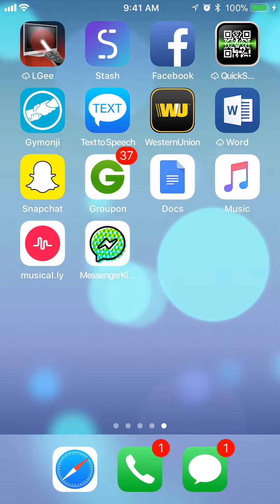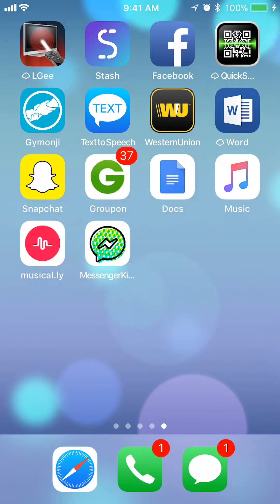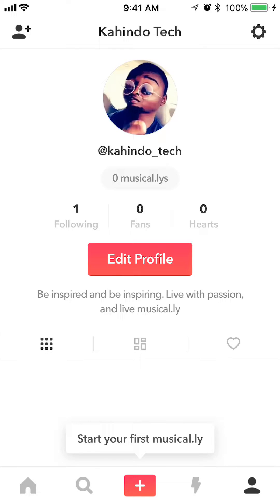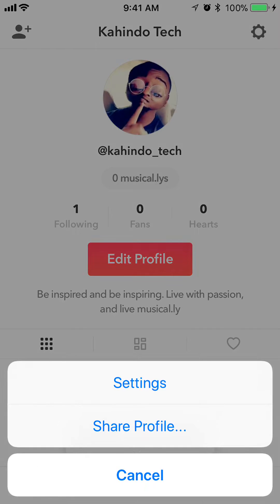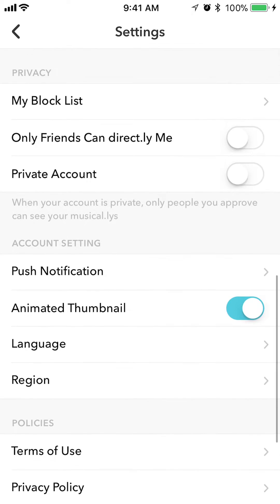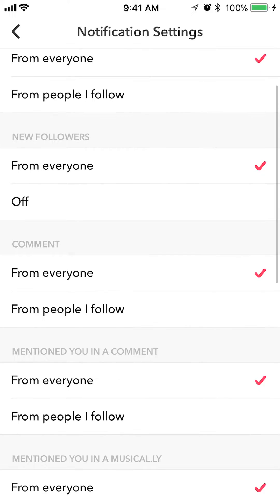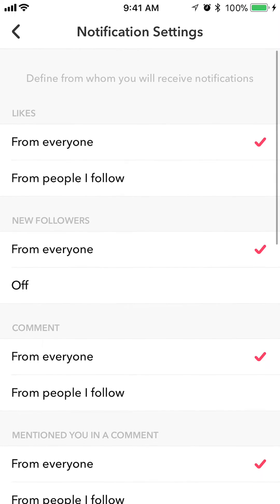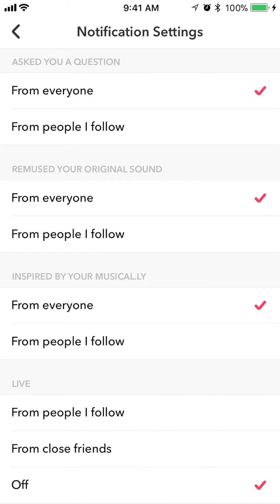How To Turn Off Notifications Musical.ly iPhone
This video shows How To Turn Off Notifications Musical.ly iPhone